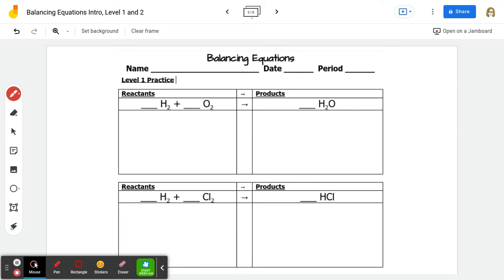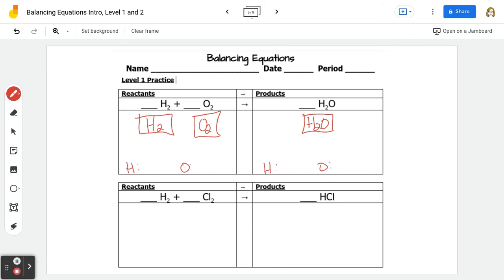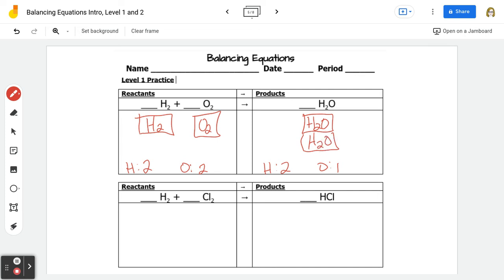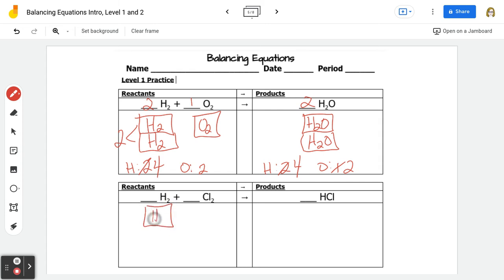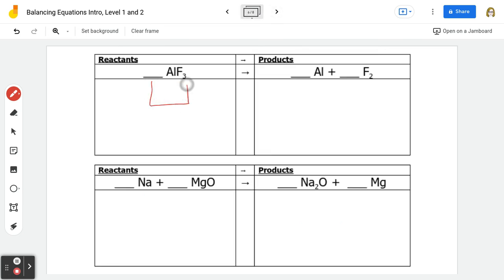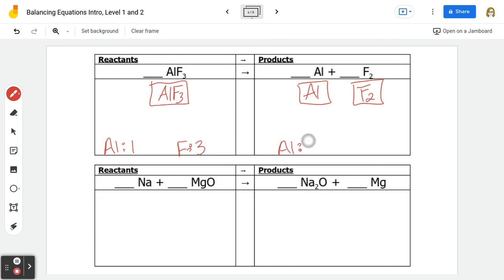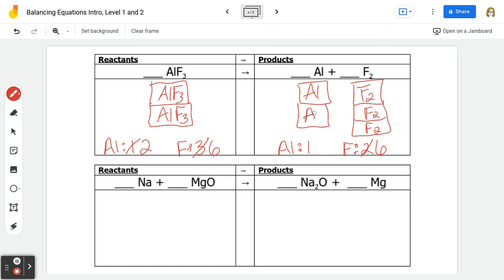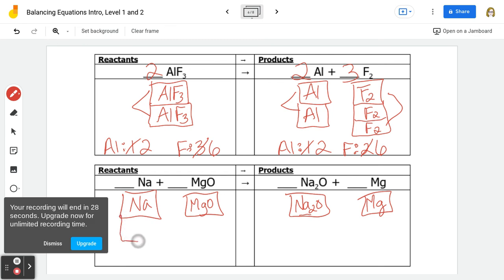Balancing Equations Level 1 Box Method